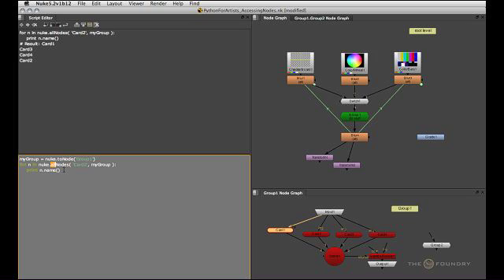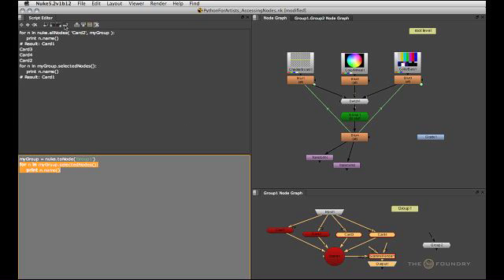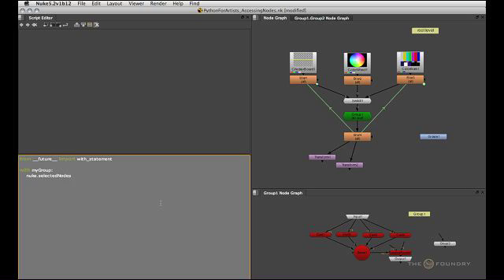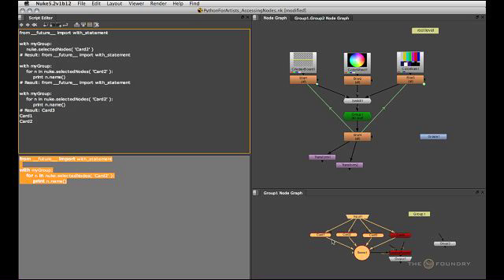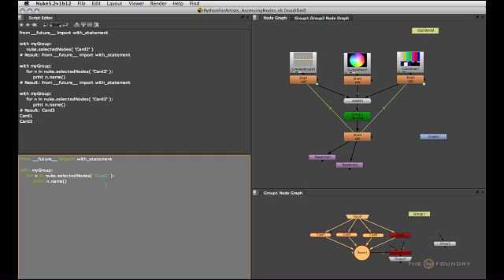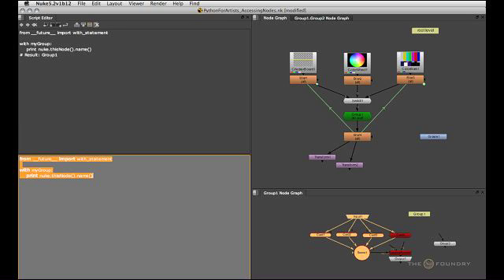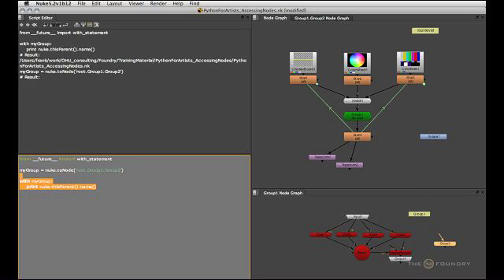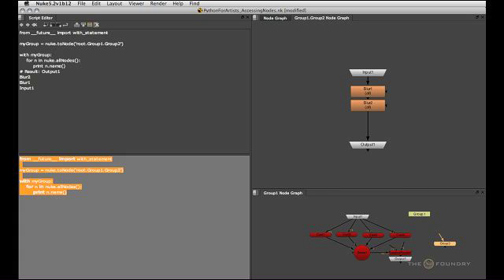Nuke | Python For Artists: Accessing Nodes (Part 2)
Frank Rueter explains how to access nodes with python.